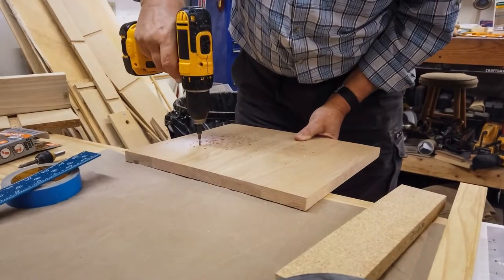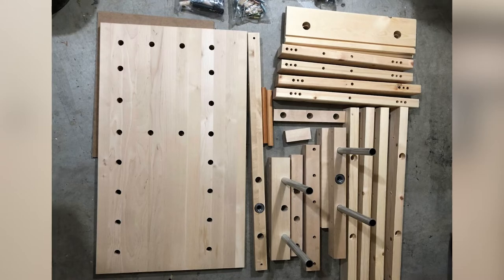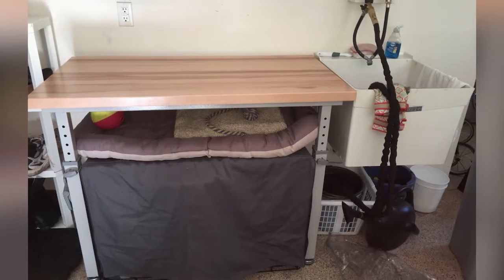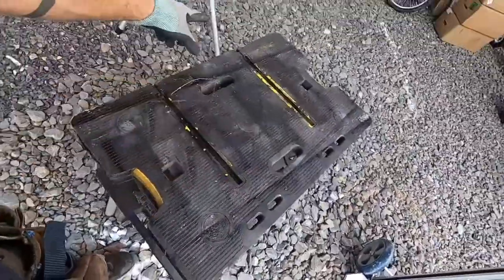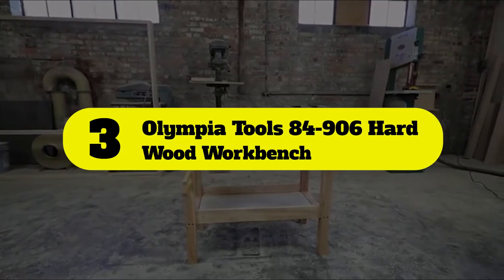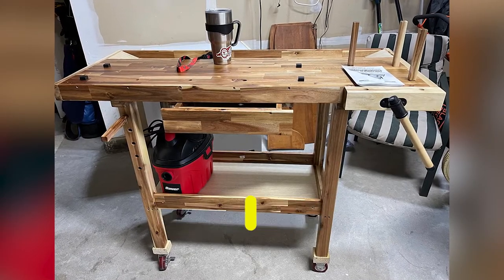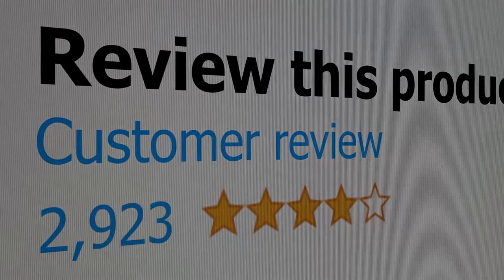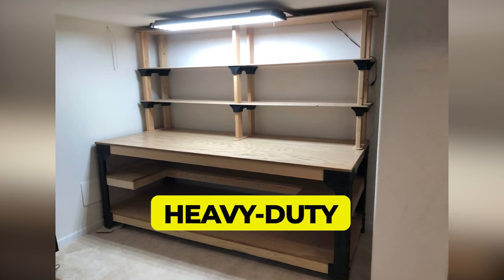Best Woodworking Benches for Your Working Space!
Want a better working environment for your woodworking hobby? Try our best woodworking benches! We've been using these benches for years and they are the best woodworking bench selection!